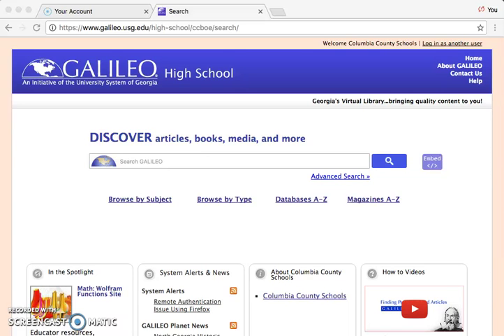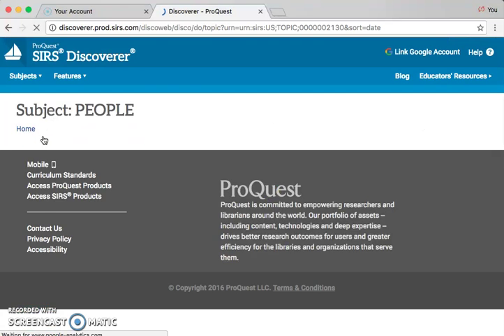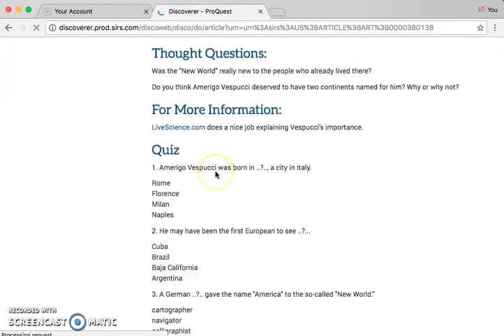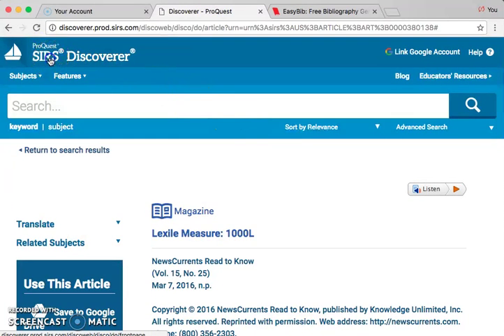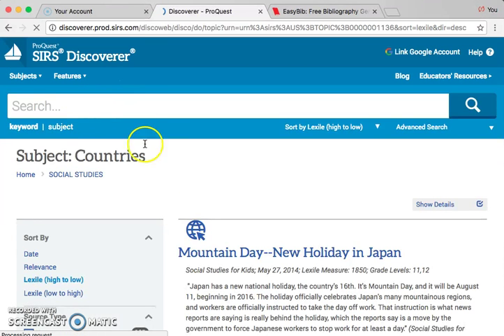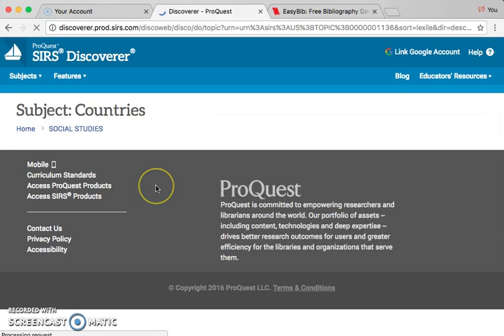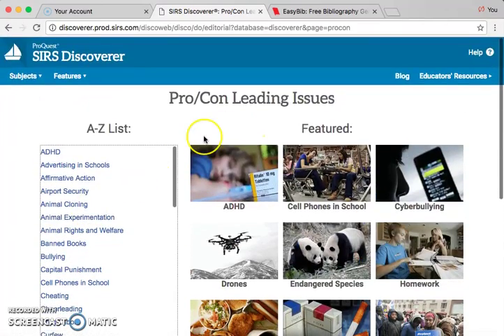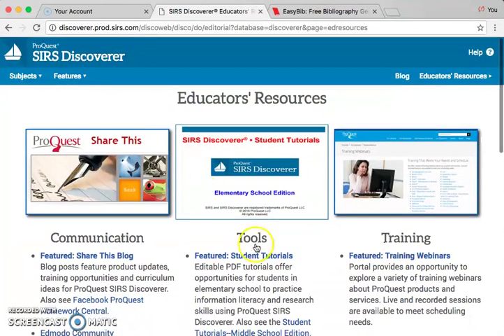Screencast of Database #2- SIRS Discoverer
Emma Stephens Online Module